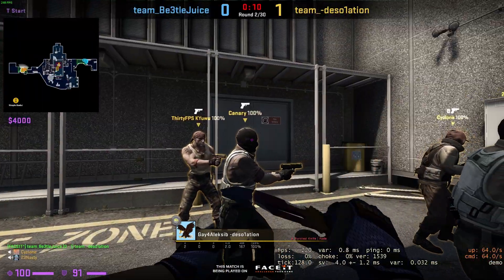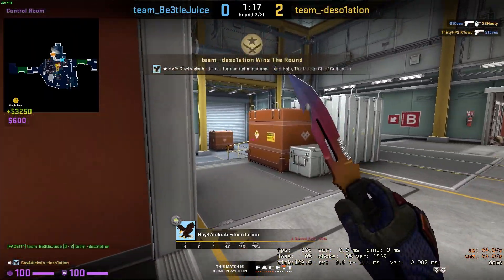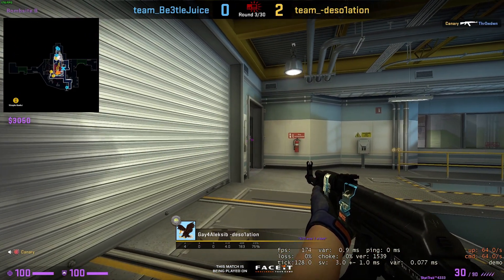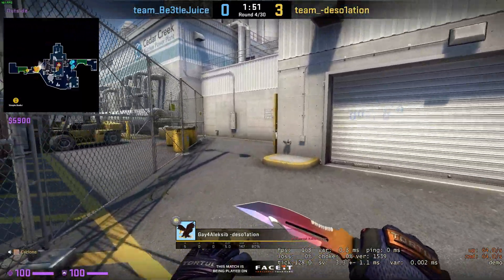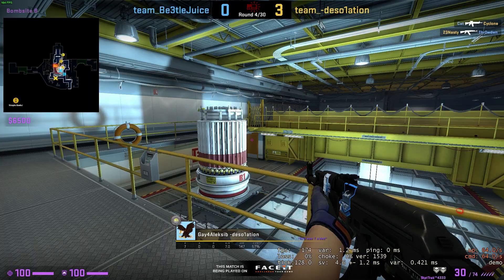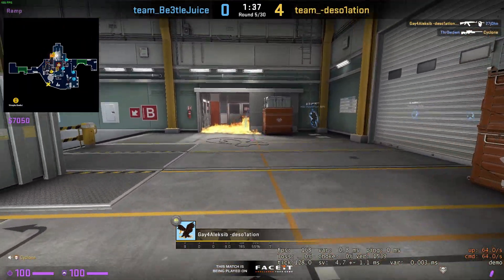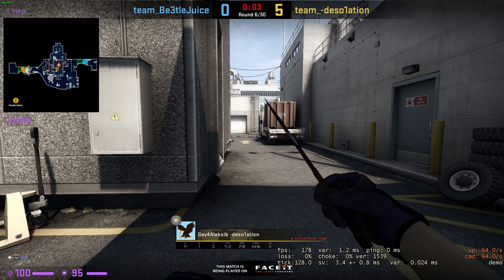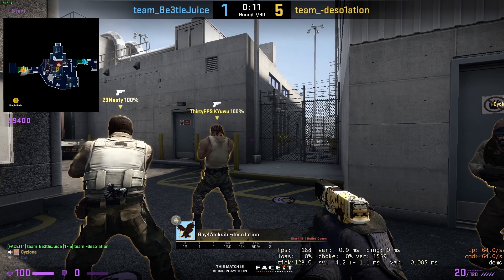Anti-Stratting in open/intermediate | NOT as it seems | CSGO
Feel free to recommend other CS:GO IGL content in the comments. I read every single comment people give me.

My PC:
CPU: Intel i7-12700k
GPU: ASUS ROG 1070 Ti - COMING SOON* MSI Suprim 4070 Ti
RAM: G.Skill 3200MHz
MOBO: ASUS Prime Z690-D4
CASE: Corsair 4000D
CPU Cooler: Arctic Cooling Liquid Freezer II 240mm
Webcam: Logitech C920
Mouse: Logitech G Pro Wireless
Headset: Logitech G Pro X Wireless
Mic: HyperX Quadcast S